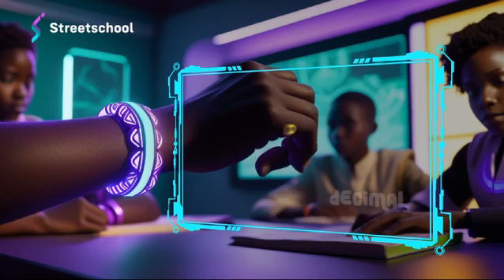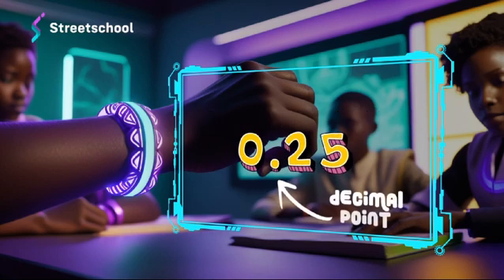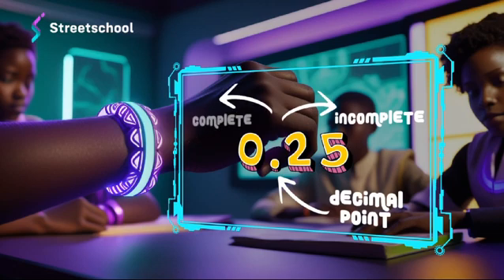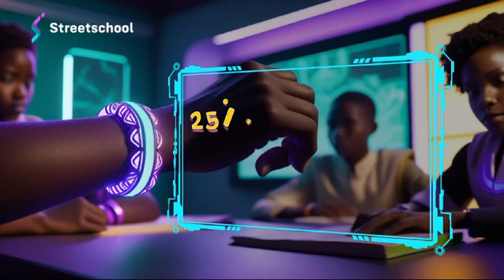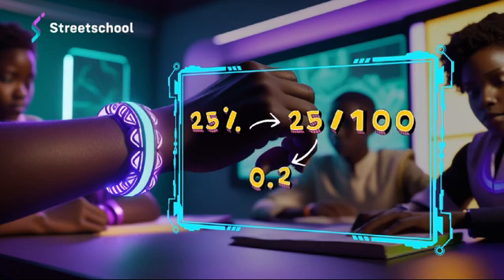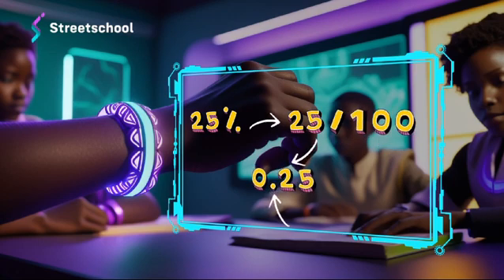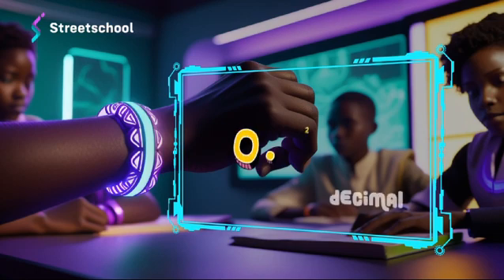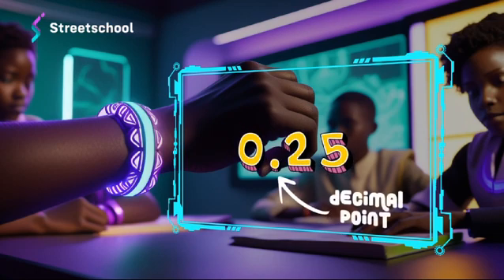FRACTIONS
Hello, problem solvers! Let's learn about fractions! What are fractions? They are incomplete units of a number. It's what you get when you share a fruit with a friend or when you cut your birthday cake into smaller pieces.